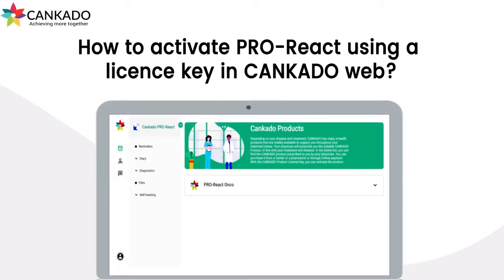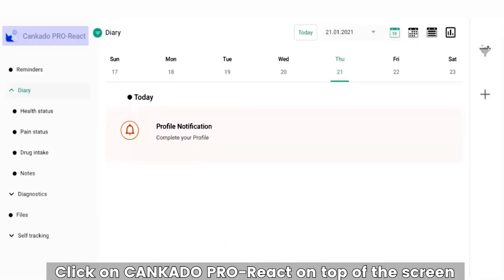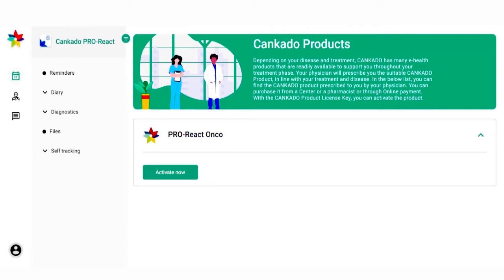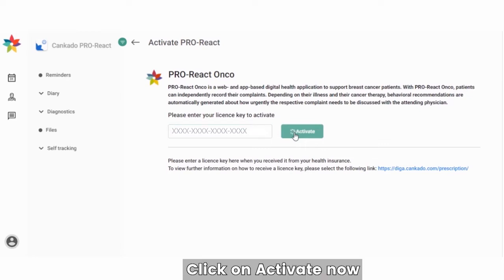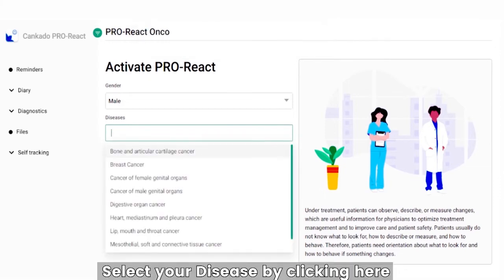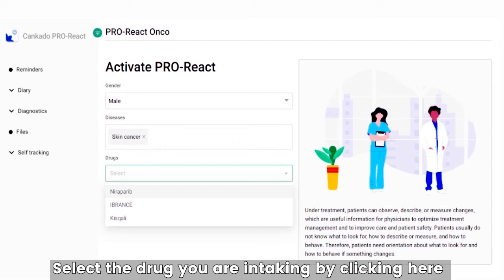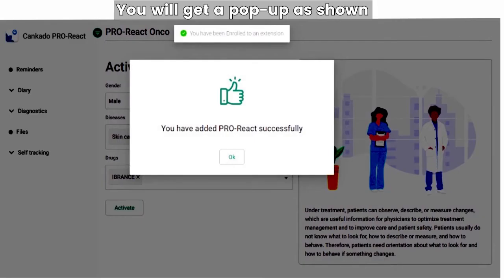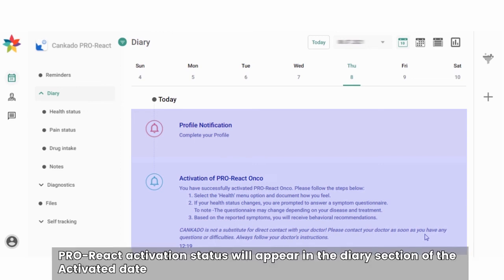Learn how to activate PRO - React from CANKADO web platform | CANKADO 5.0 tutorial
to activate your PRO-React.

To find out how to activate PRO-React  in CANKADO, you can watch this video.